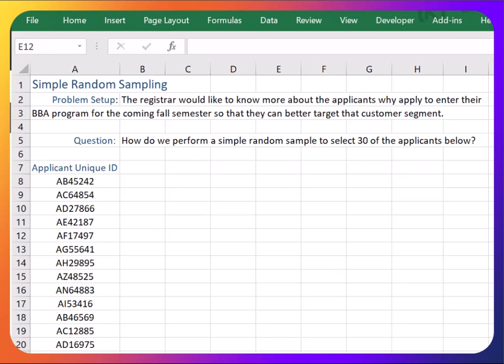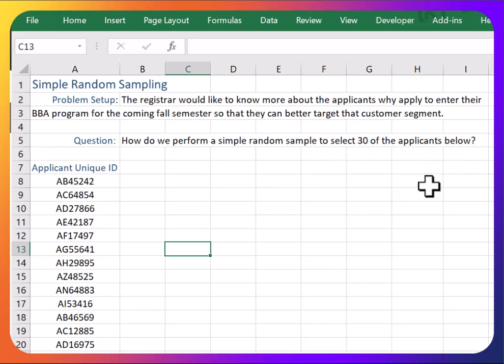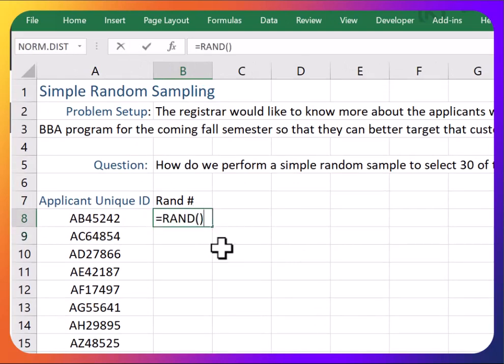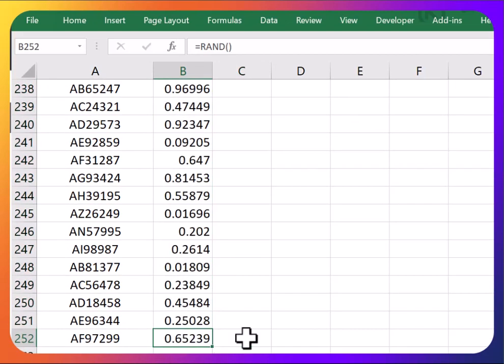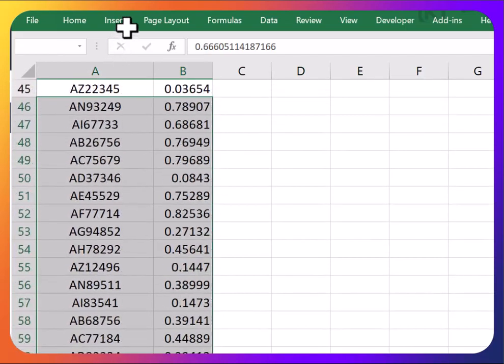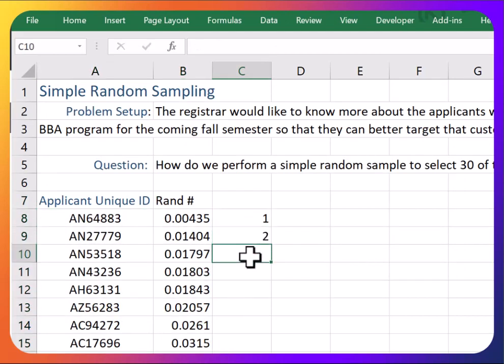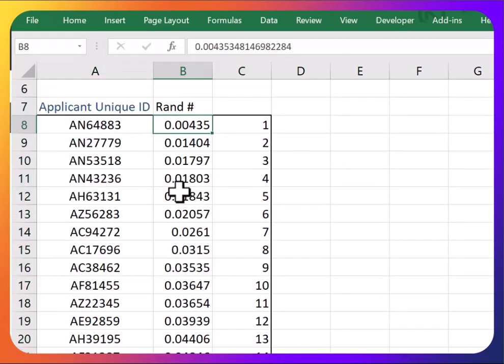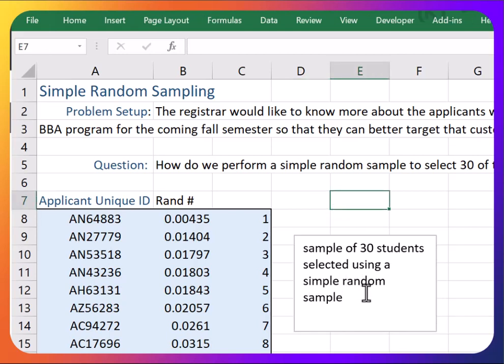How to perform Simple Random Sampling using Excel's RAND() function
How to perform Simple Random Sampling using Excel's RAND function. Want to download the Excel file shown in this video or have more information on Sampling?